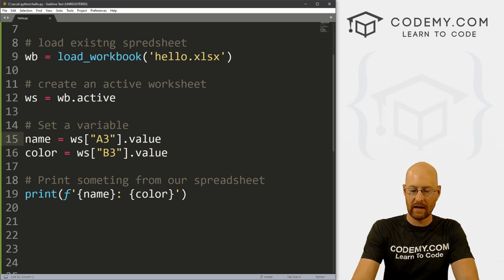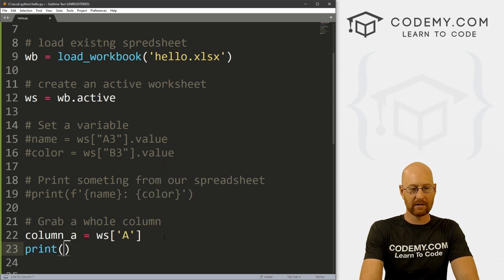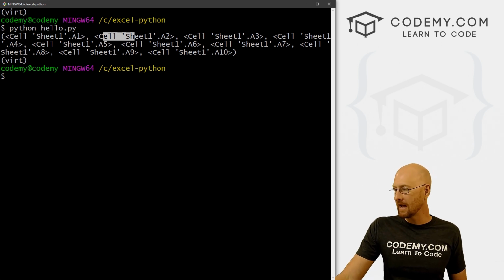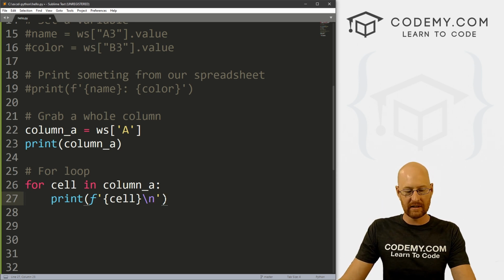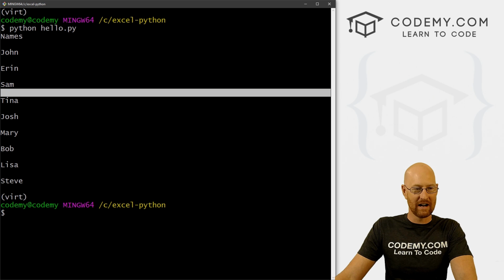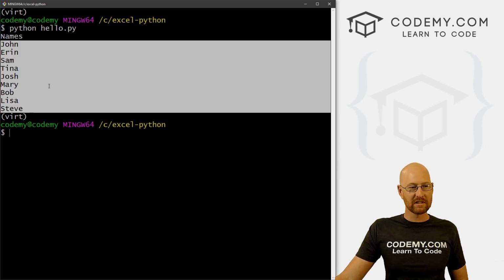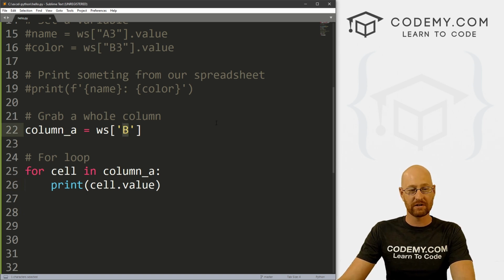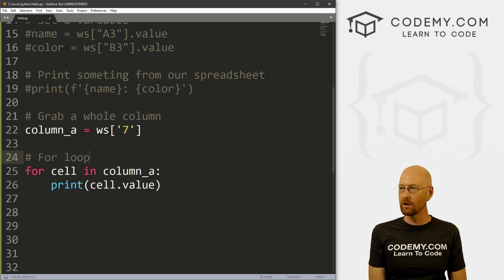Grab Columns and Rows From Spreadsheet - Python and Excel With OpenPyXL #6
In this video I'll show you how to pull an entire column or row from an excel spreadsheet using Python.

OpenPyXL makes it pretty easy to grab an entire column or row of data from an excel spreadsheet.

Just name the active worksheet and name the column letter or row number!